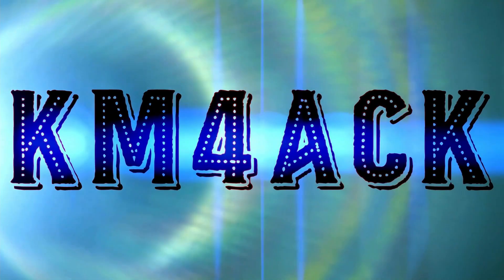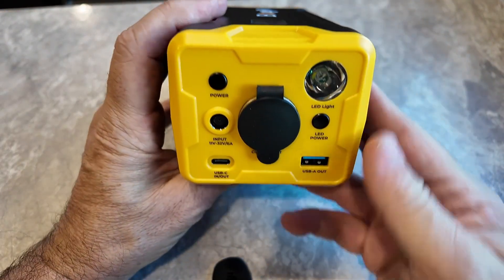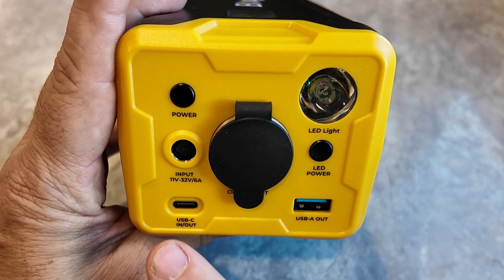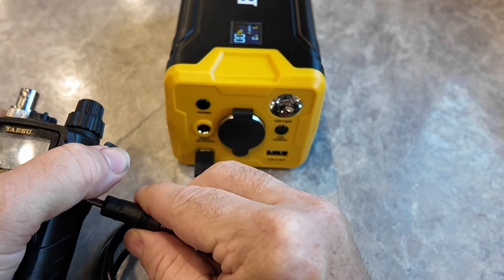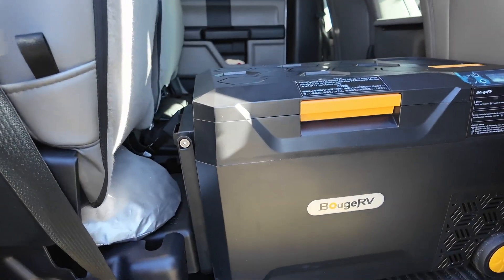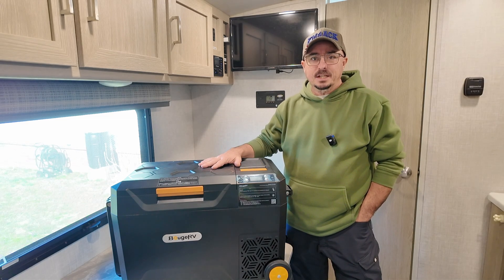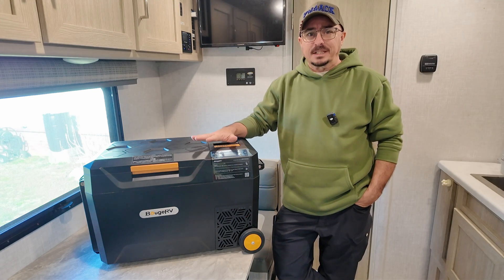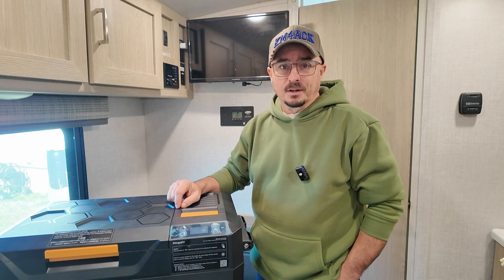You Gotta Love a Dual Purpose Device! :: BougeRV CRX2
This is one of the more interesting battery packs and fridges that I have seen. The BougeRV CRX2 is an incredible little fridge. Power it from AC or DC.
or
Coupone code "crx2150305"